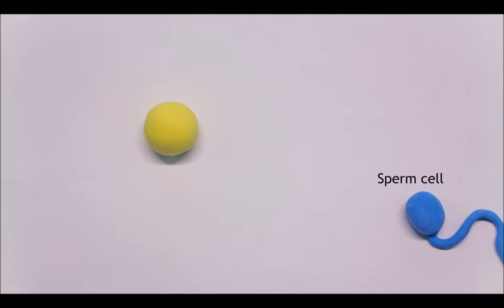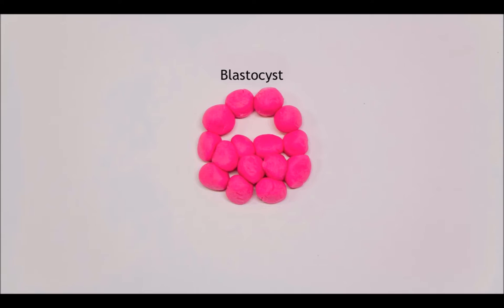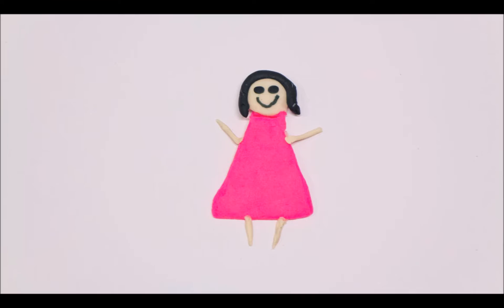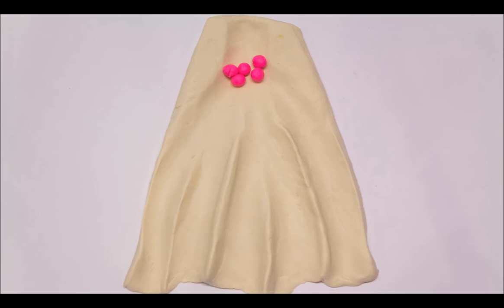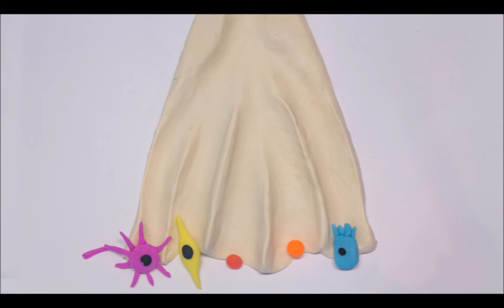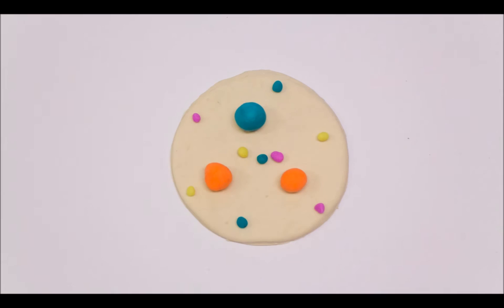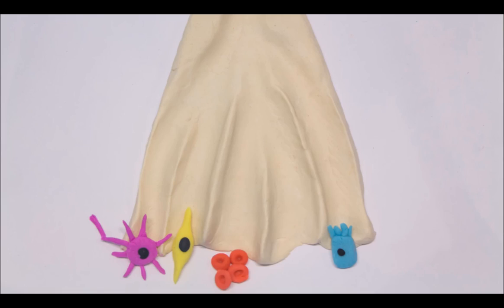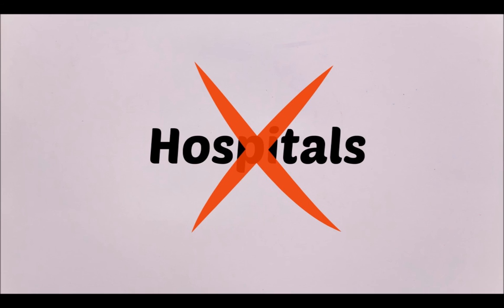iPS cells: reversing cell differentiation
This video tries to explain in an easy and fun way how cell differentiation and cell potency change during development from zygote to adult. The video also explains the change in cell differentiation behind iPS cells.

Made by:
Farah Abdullah, Kate Feller and Joris Visser.